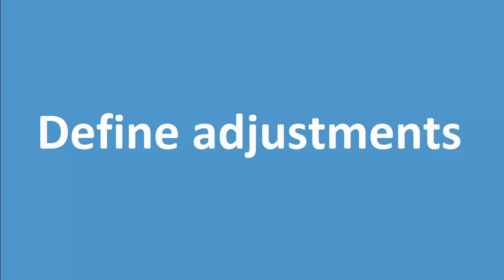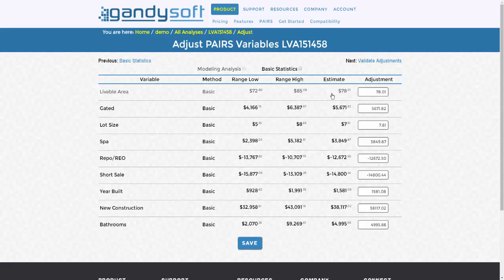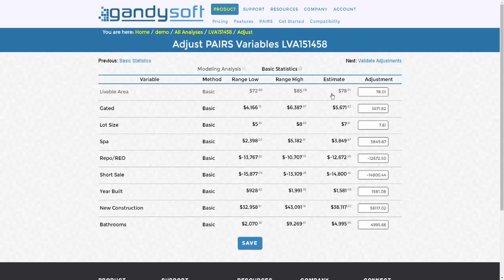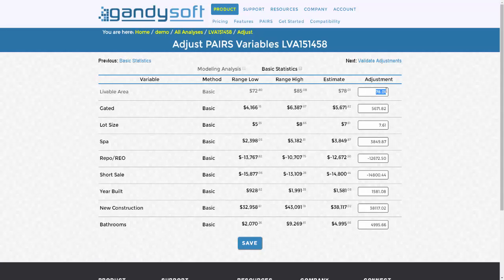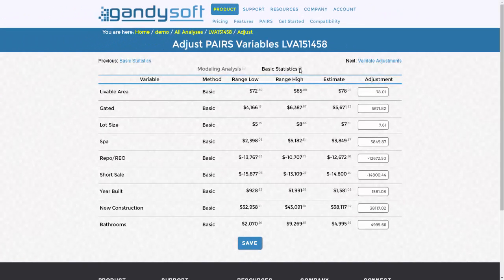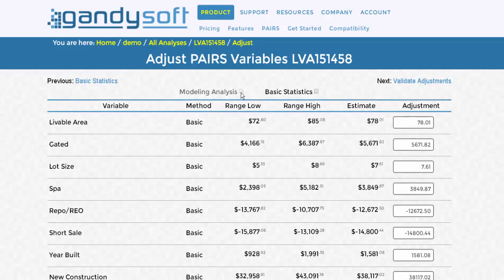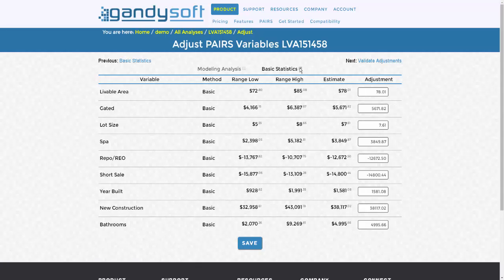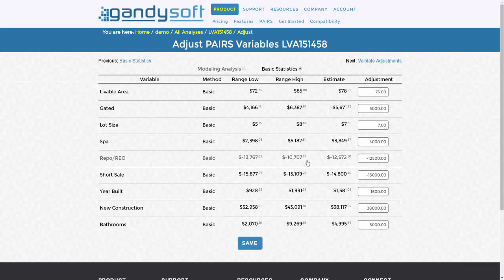Define Adjustments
How to use the define adjustments portion of the GandySoft PAIRS platform. Review your selections range and define the adjustment you would like to communicate.